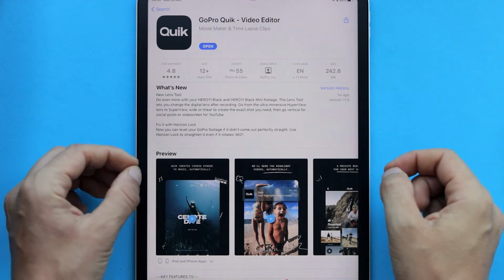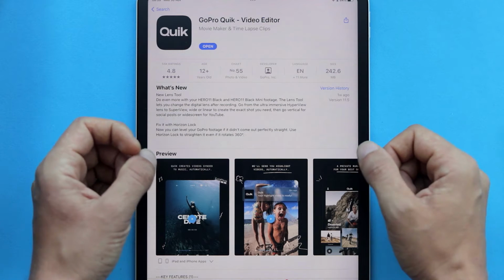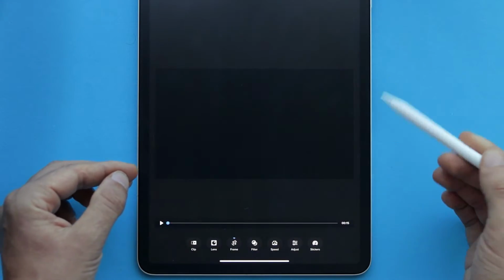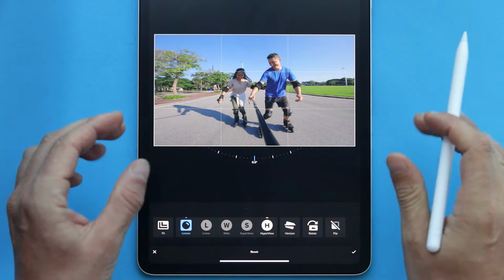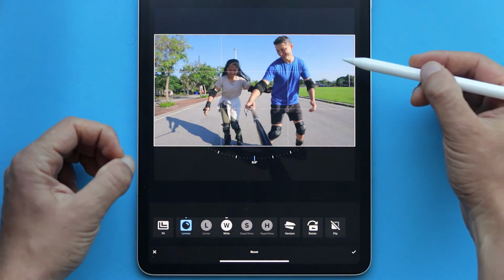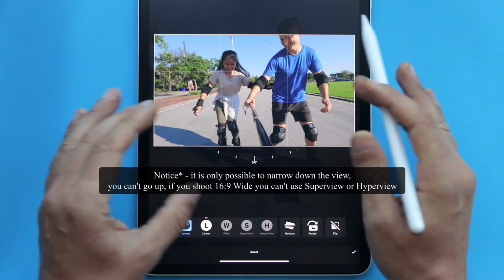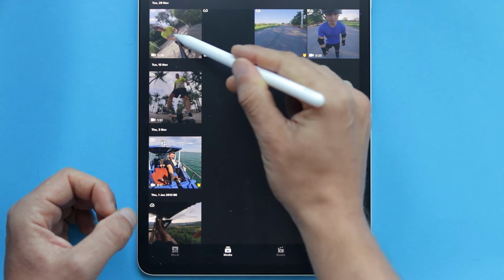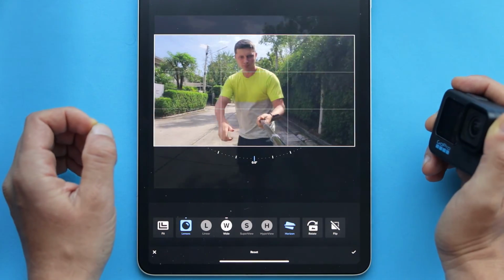Awesome new features in GoPro Quik app ! Lens tool + 360 Horizon Lock !!!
GoPro has introduced 2 new features to their GoPro Quik app on android and IOS that can help select the best field of view for your scene and stabilize your horizon level in full 360 degrees.
If you are not sure which field of view to use , whether you should use Wide, Linear , Superview or Hyperview then Lens tool is can help you decide after you got the shot. You don't have to worry so much about the perfect setting and focus more on capturing nice content.
360 Horizon lock feature has been previously only available within the camera. You had to use Linear + Horizon Lock setting and commit yourself to record with it. Now 360 Horizon Lock is available in GoPro Quik app and can be easily enabled though it crops in on your image quite a bit.
Both Lens tool and Horizon lock are only compatible with GoPro Hero 11 Black and Hero 11 Black Mini, unfortunately if you have older camera model thats not gonna work with your camera.

00:00 Intro
00:39 Compatibility
00:53 Selecting correct Aspect Ratio
01:37 Lens Tool feature
03:44 360 Horizon Lock
04:51 Outro

GoPro Hero 11 Black
GoPro Hero 11 Black Mini

Selfie Stick
Selfie Stick 2

My favourite micro sd card
Best Battery
Dual Charger